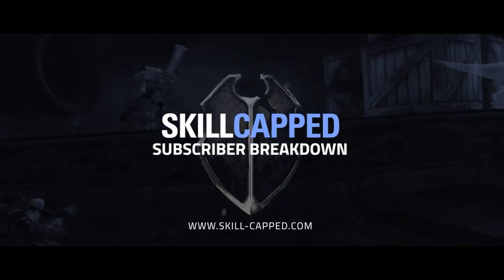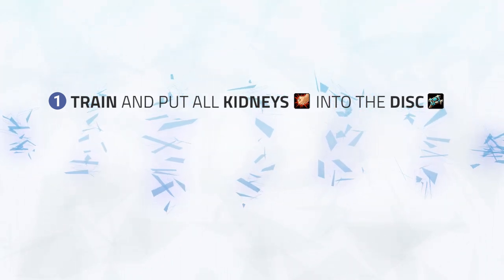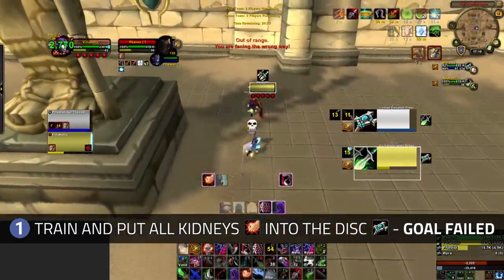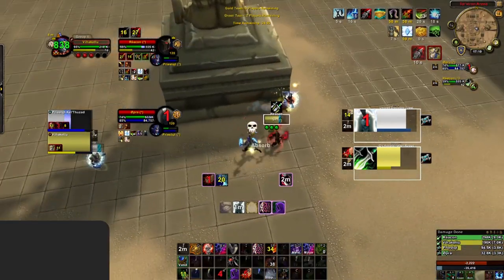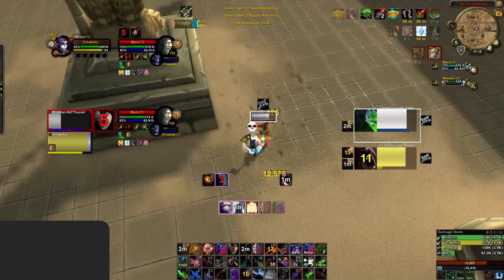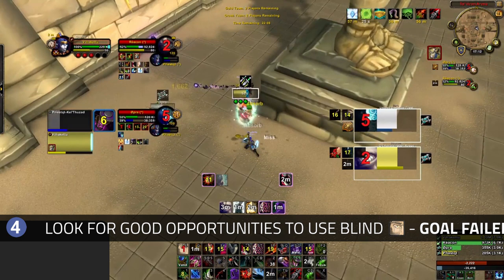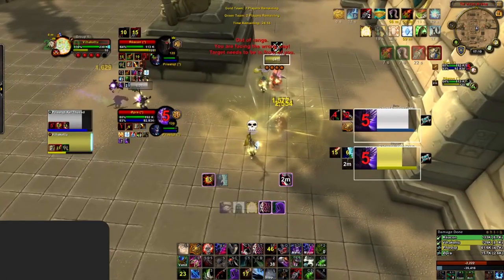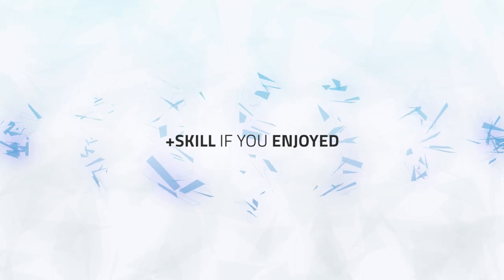Subscriber Breakdown: Assassination Rogue 2v2 | WoW BfA PvP Guide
Video Description:
Hey guys, in today's video we're taking a look at a subscriber playing an assassination rogue in 2s. We'll be covering these four goals:

1) Train and put all kidneys into the disc
2) Keep bleeds on the rogue when possible
3) Use vendetta on cooldown
4) Look for good opportunities to use blind